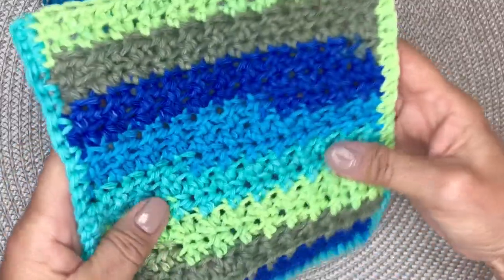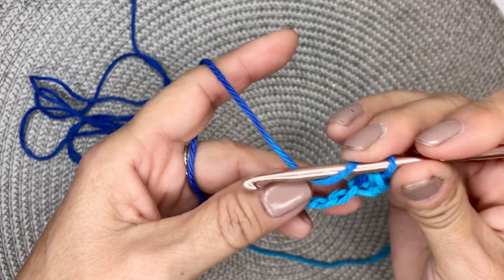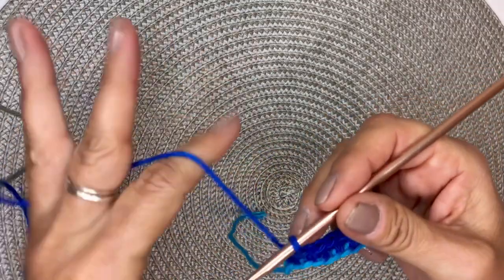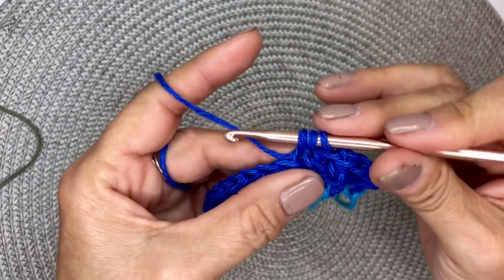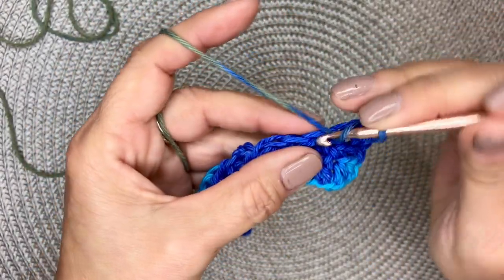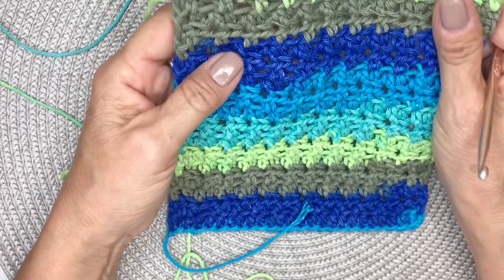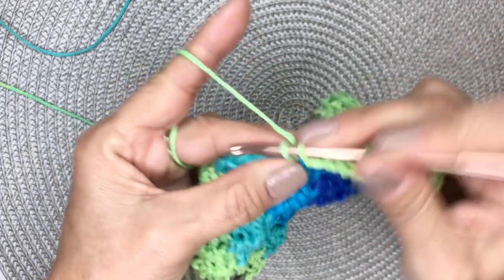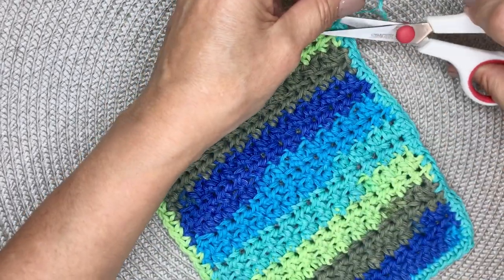💙HOW TO CROCHET A BEAUTIFUL AND SIMPLE WASHCLOTH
Thank you for joining Simply Crochet. Today’s tutorial is on how to make a washcloth using Half Double Crochet (hdc) going in front and back loops.
Have Fun!

Please leave any friendly questions or comments. I will do my best to respond.

Happy crocheting 🧶 Thanks again